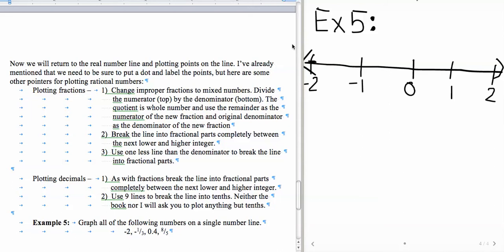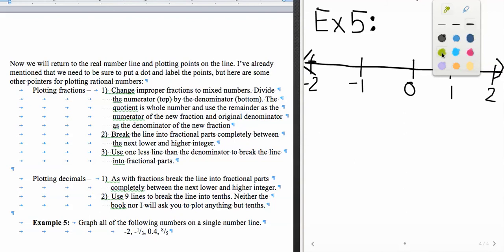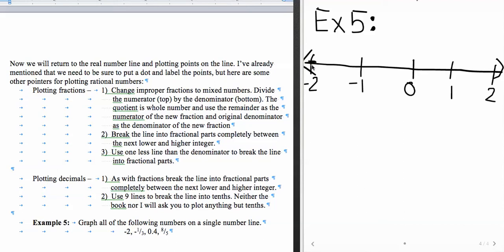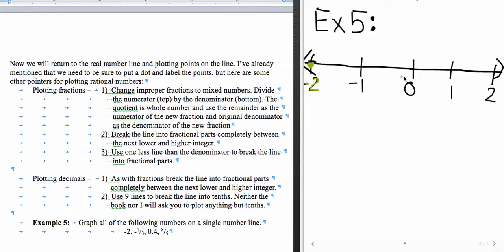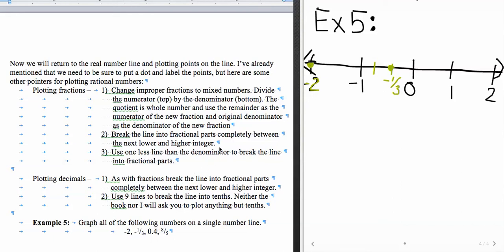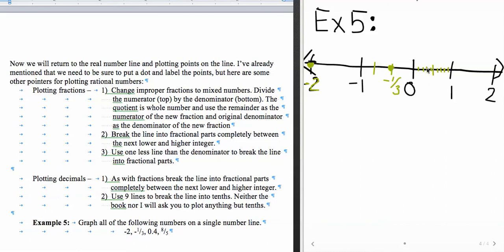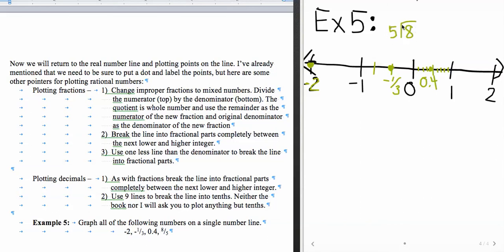§1.1 Plotting on Number Line